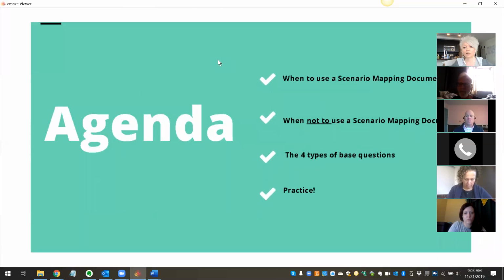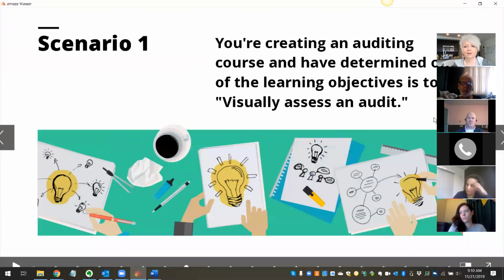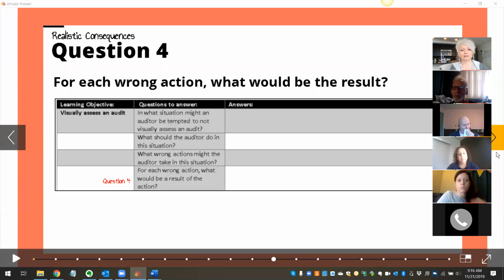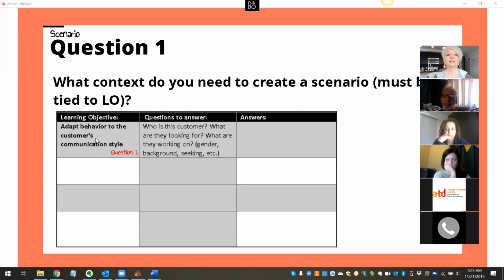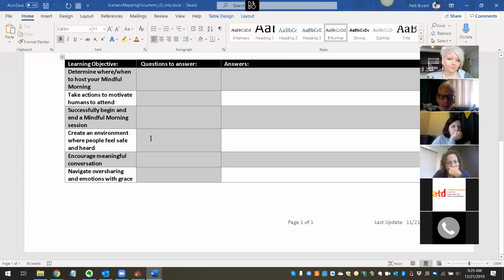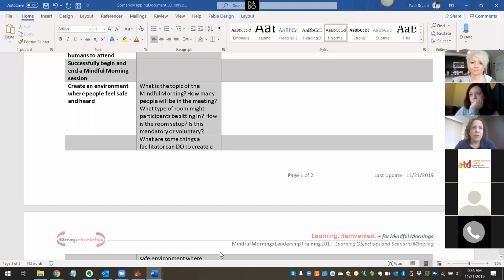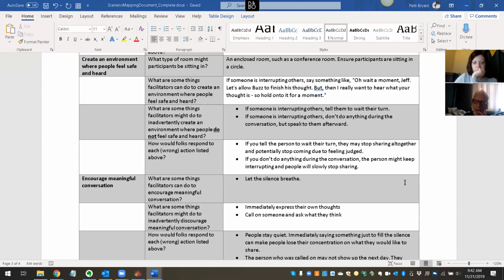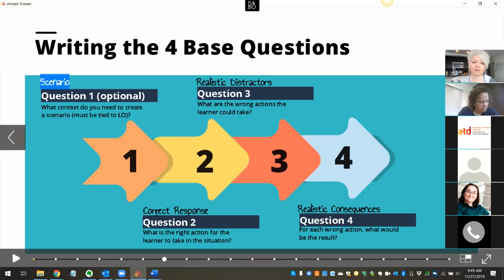Episode 60: Scenario Mapping Documents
Patti Bryant presents Scenario Mapping Documents on November 21, 2019.